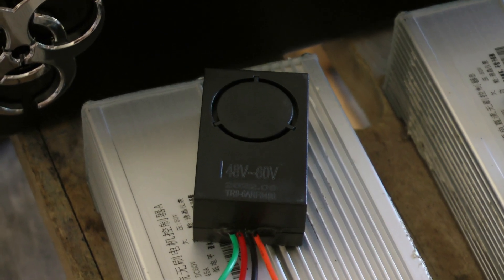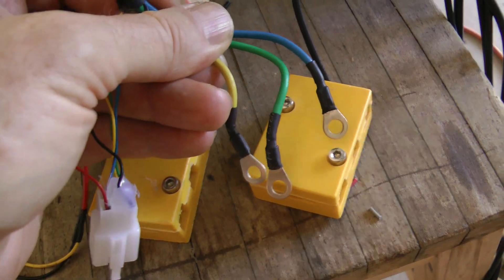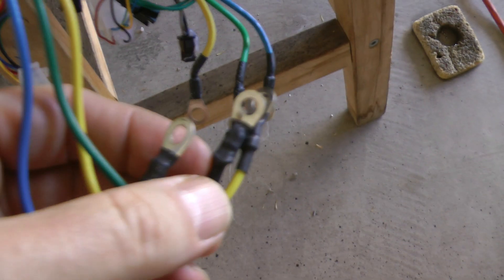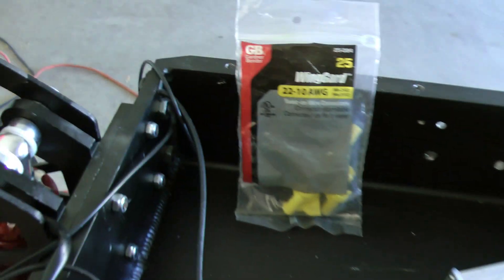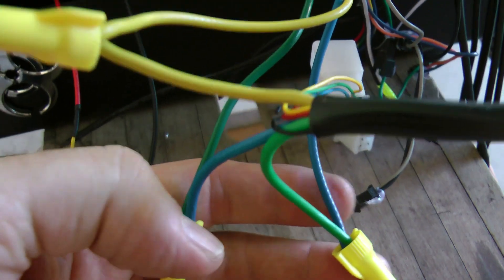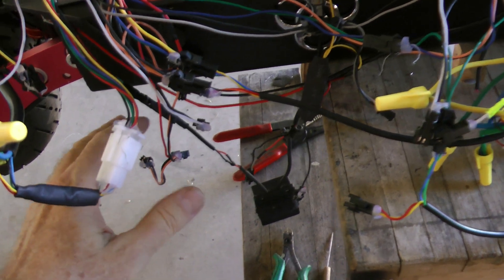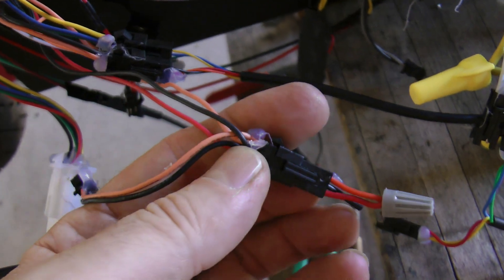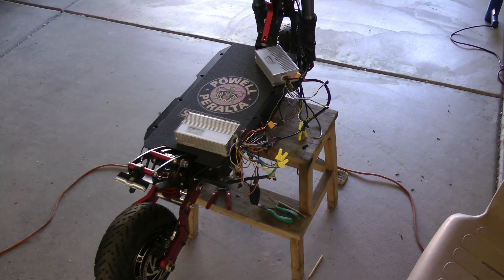Laotie Ti-30 JP controller hook up part 1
Controller motor wiring